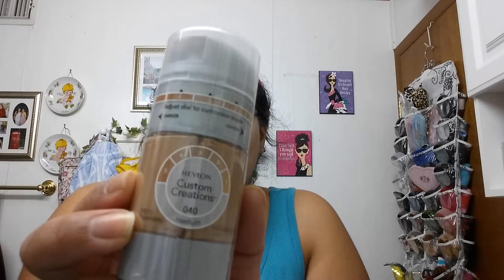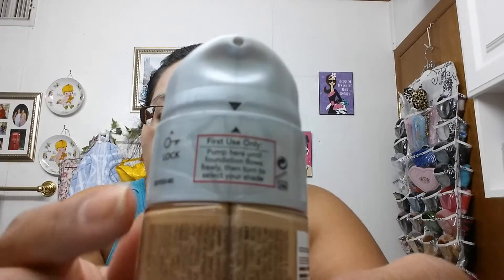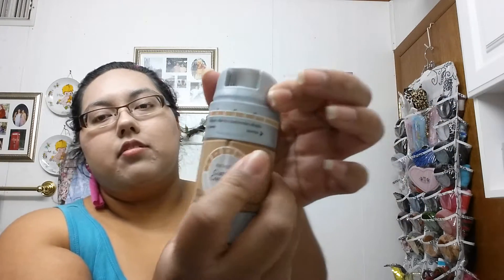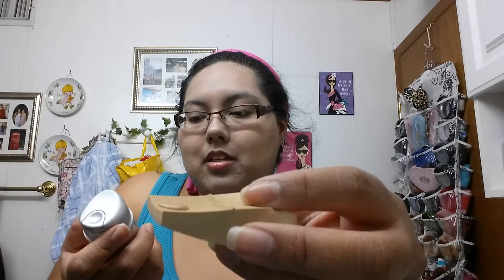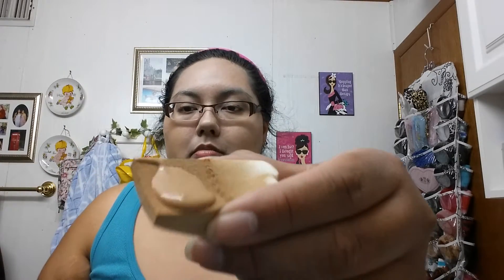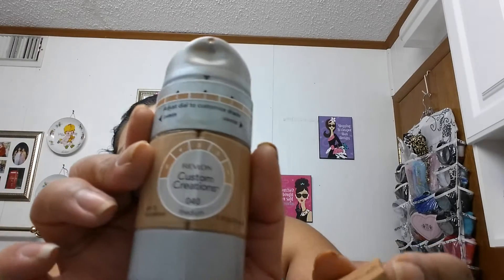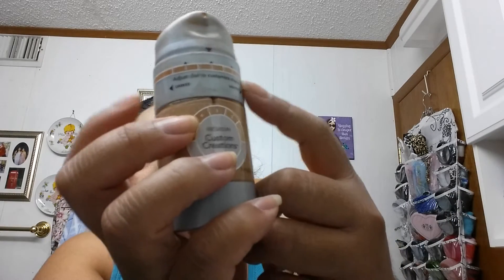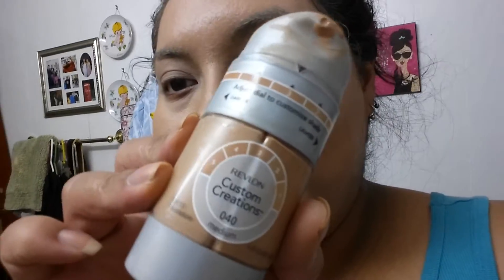First Impressions | Revlon Custom Creations Foundation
Click "Show More" for your social media needs. No phone number. Wifi only :)
❤ADD ME I LIKE FRIENDS❤
Snap chat: pinkkirby101

╔╝(¯`v´¯)
╚══`.¸.MAKE UP♥